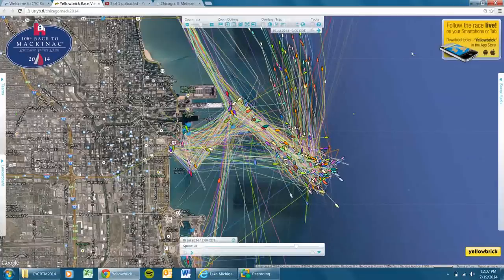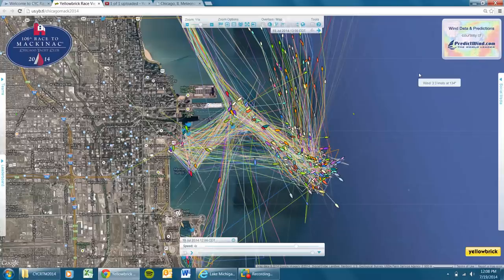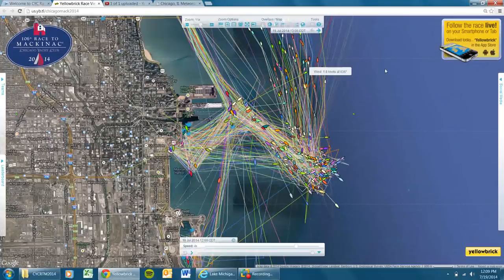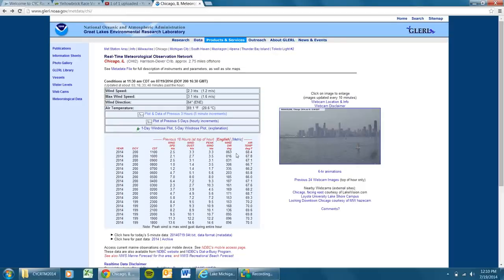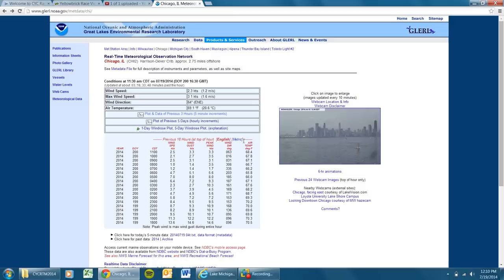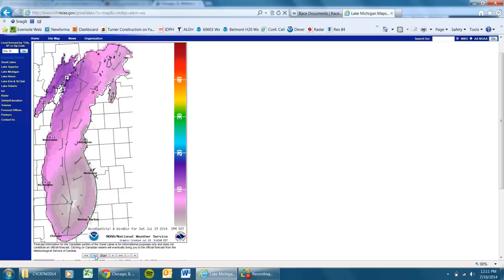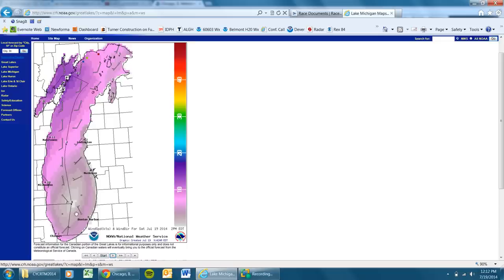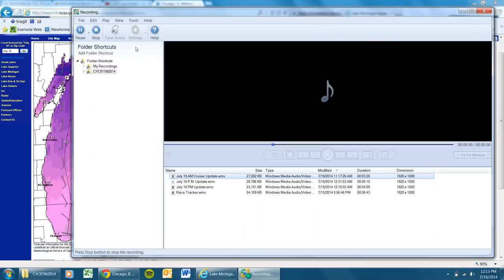July 19 Racing Fleet Start